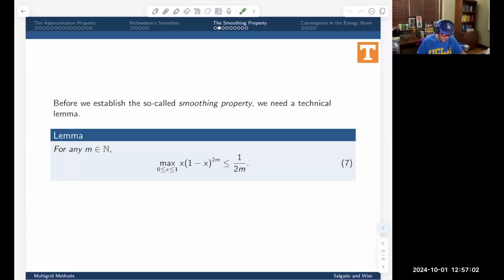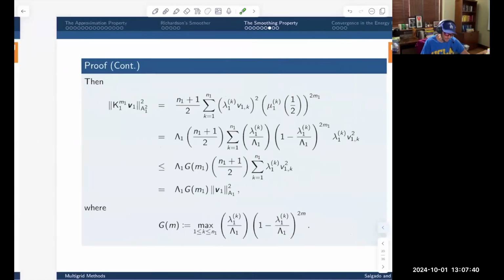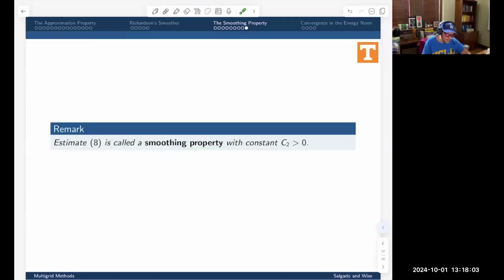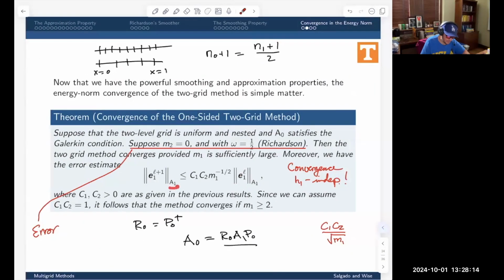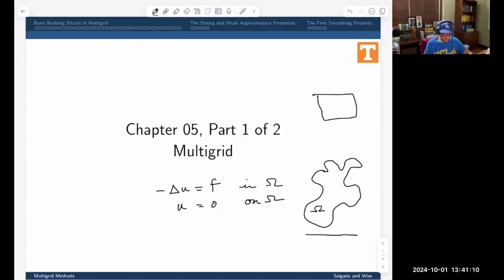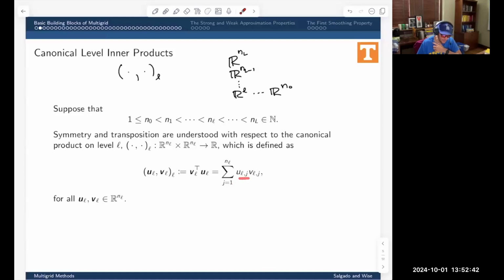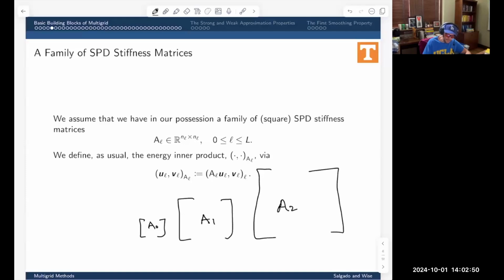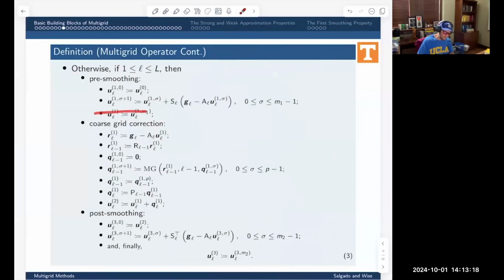Lecture 13: The Smoothing Property and Two-Grid Convergence in Energy Norm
We state and prove the Smoothing Property for the Two-Grid method and use it, together with the Approximation Property, to prove convergence in the energy norm.